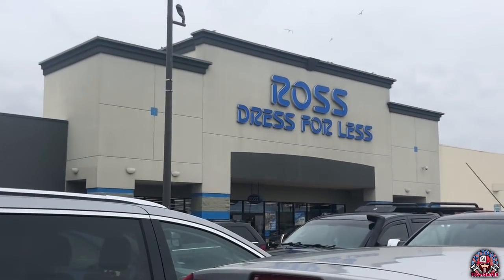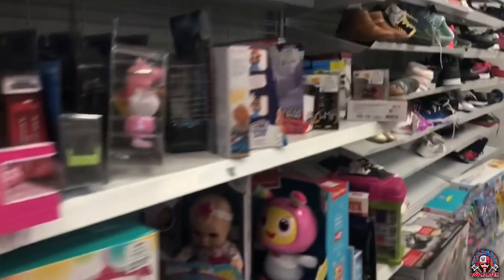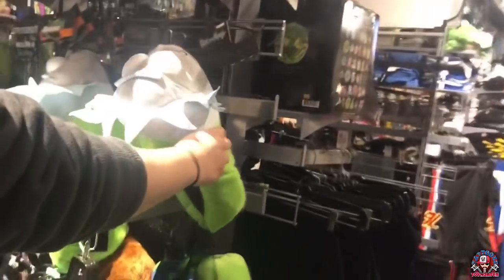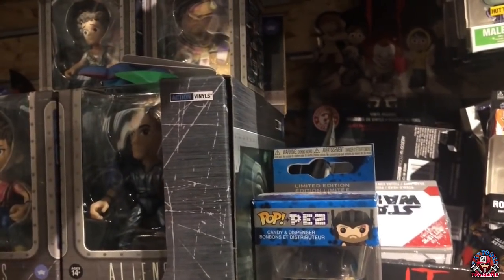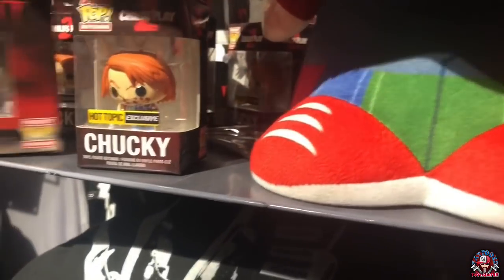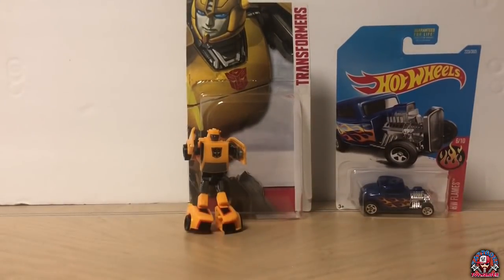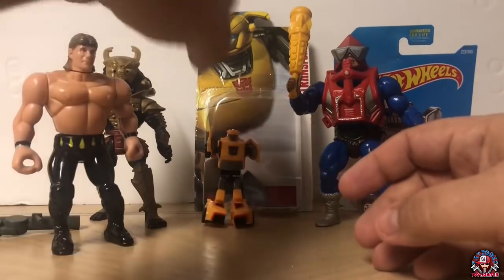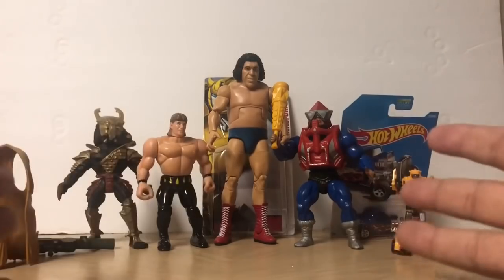Family Day Toy Hunt and Mail Call from YouTuber Rob802!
Family Day Toy Hunt and Mail Call with YouTuber Rob802!

FaceBook Groups:
Toy Savages

Visit these Amazing Channels!